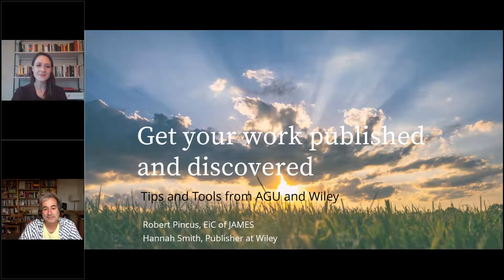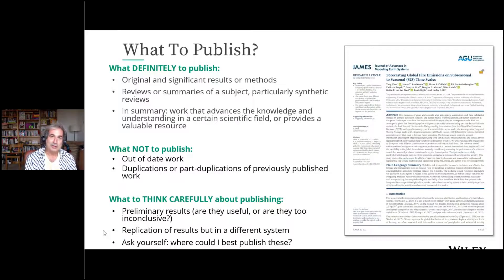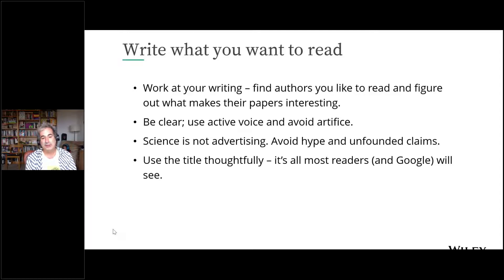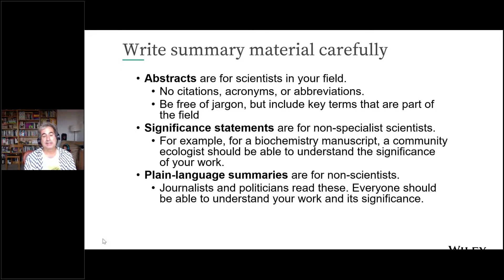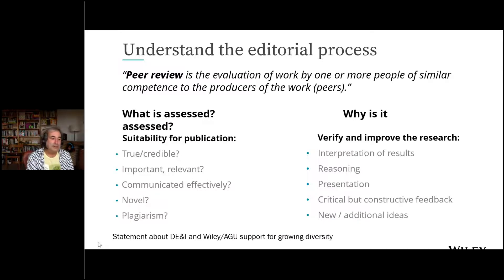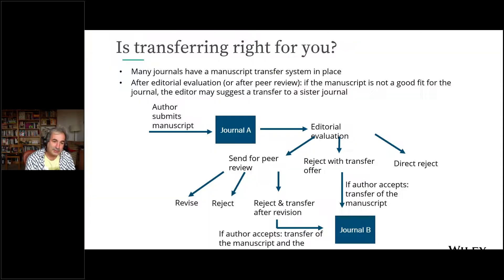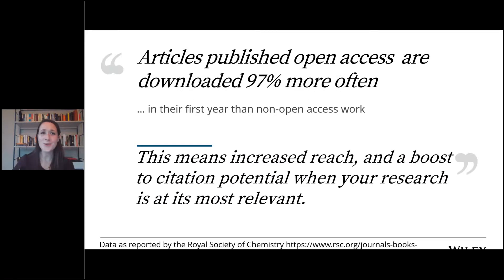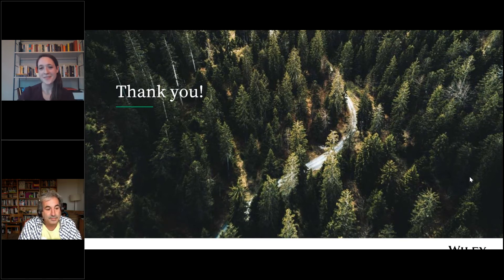How to get your work published and discovered: Tips and tools from AGU and Wiley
What can I do to increase the chances of having my paper accepted? How do I navigate the peer review process? What are my options for publishing Open Access? Wiley’s free workshop will guide you through the author journey, from beginning to end. Wiley serves the world’s research and scholarly communities and is the largest publisher for professional and scholarly societies.

The workshop will include a Q&A session along with best practices and valuable tips for getting your paper published. Attend this workshop to learn more about:
• How to prepare, structure and format your paper
• Common mistakes in referencing and citations
• Preparing images and data
• Search engine optimisation
• Finding the right journal for your paper
• Best practices for submitting your paper
• How to navigate the peer review process
• Open research practices and how it might benefit you

About the speakers:
Robert Pincus is the Editor-in-Chief of the Journal of Advances in Modeling Earth Systems (JAMES), an open-access journal devoted to modeling in the earth and space sciences published by AGU.  Since 2000, Robert has served as a research scientist at the Cooperative Institute for Research in Environmental Sciences at the University of Colorado Boulder (CIRES) jointly with NOAA/ESRL Physical Sciences Laboratory working on a range of problems related to clouds, radiation and climate. Before joining NOAA, Robert was a research scientist at NASA Goddard Space Flight Center and visiting faculty at the University Washington. He received his Ph.D. from the University of Washington.

Hannah Smith is a Publisher at Wiley in the Earth, Space and Environmental Sciences. In her role, she oversees the AGU portfolio and works closely with the society to ensure strategic alignment in support of AGU’s researchers and overall mission. Prior to joining the Wiley-AGU team in 2017, Hannah served in several different roles at Wiley including the management of an extensive portfolio of society journals as well as development and implementation of subject-based strategies in the health sciences with a focus on better serving researchers and enabling Open Access growth. Before joining Wiley, Hannah managed a portfolio of books and journals in the Plant Sciences at Springer Nature.